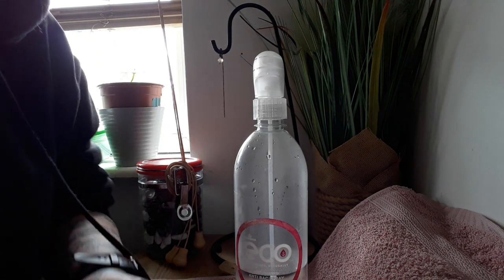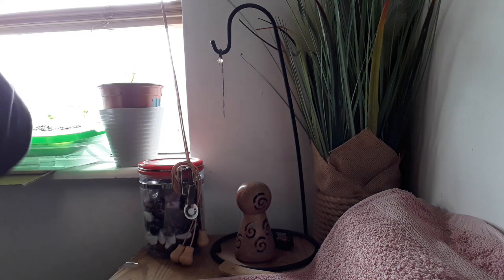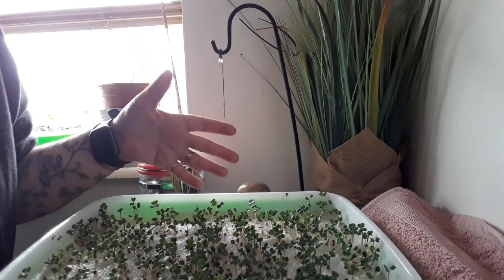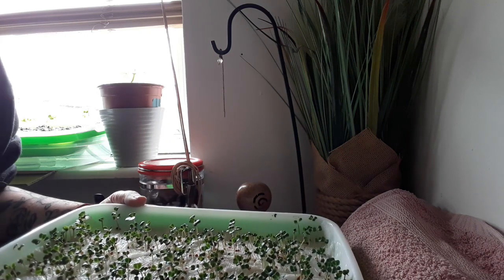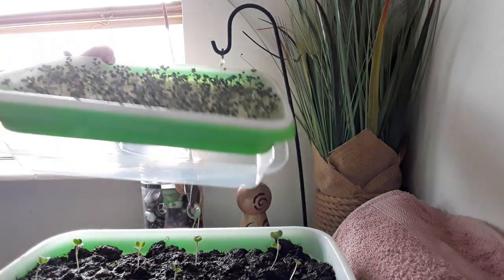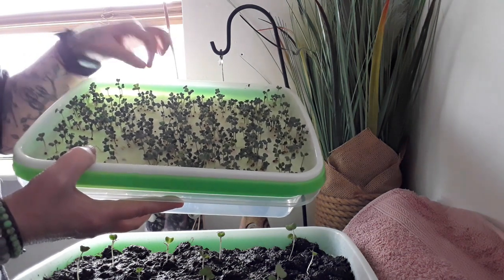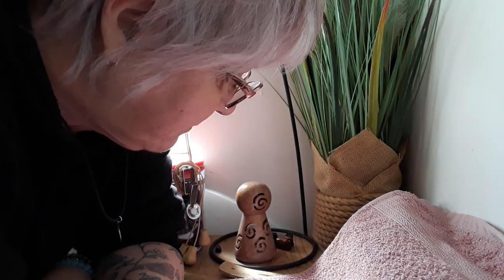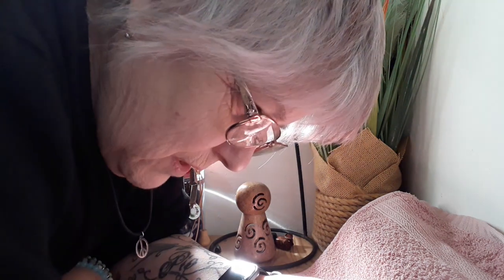E.16. microgreens update, kitchen towel or compost. looks like we have a winner in the UK. CC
Hi you lovely people out there.
Click on CC for subtitles.
Just a quick update on an experiment I am doing, comparing kitchen towel and compost as a medium in growing microgreens.
Its March 4th here in the UK and we've had no sun for at least a week, and when we get some sun, its briefly.
So wanted to know which medium is best for me to use as a first time microgreens grower.
Looks like we have a winner.

Life is a journey to find yourself
Love and Peace to all out there.

Be Safe.  Be Strong.  Be Healthy.

Blessings.  Maxine.